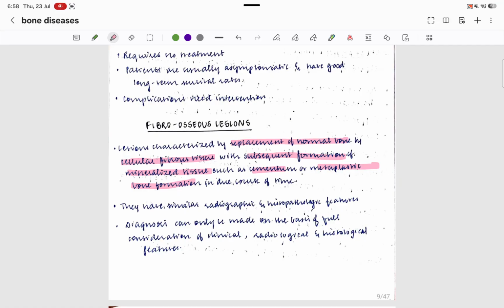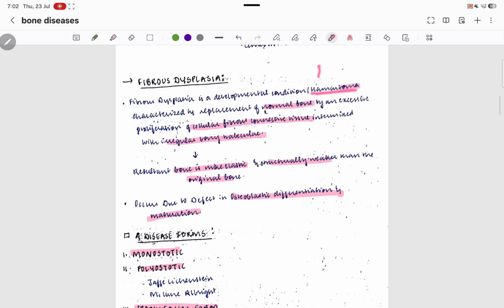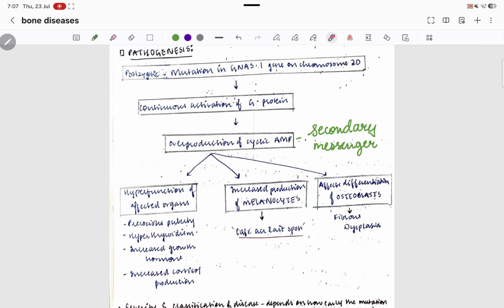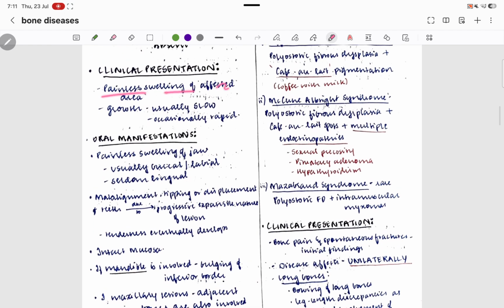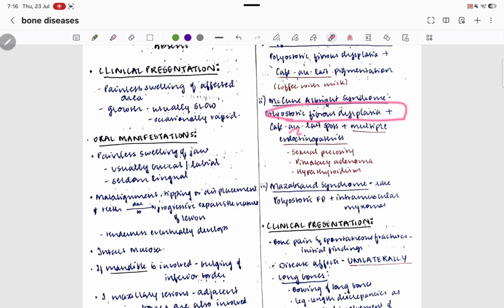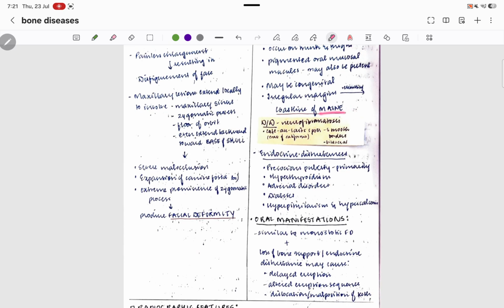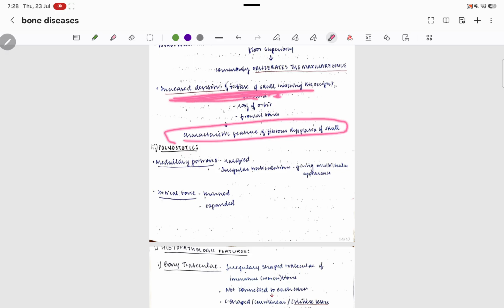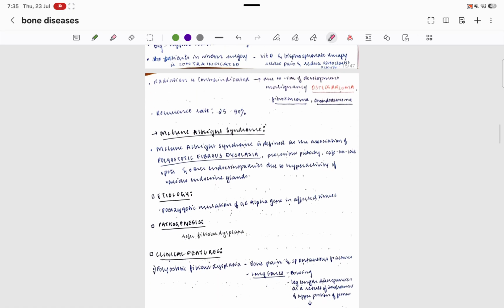Fibro osseous lesions